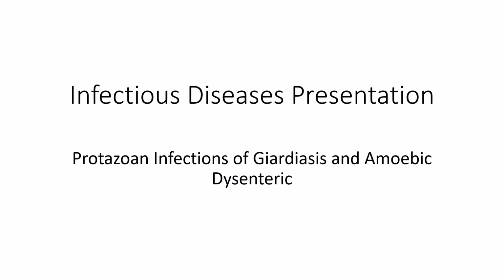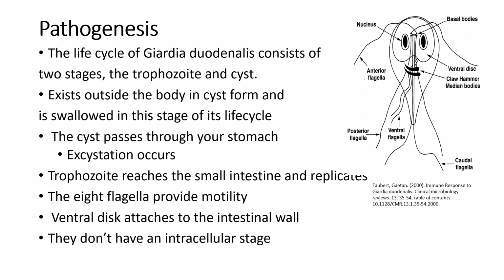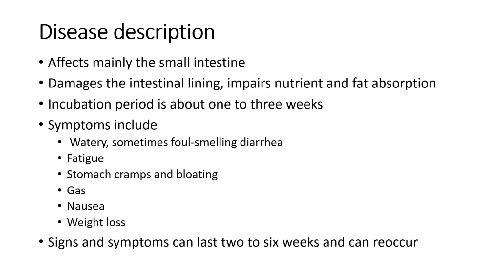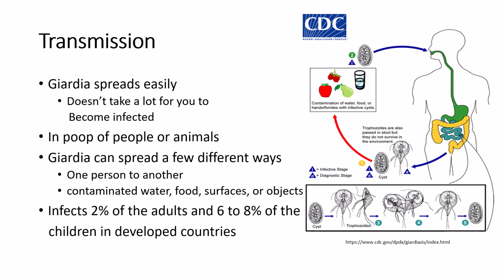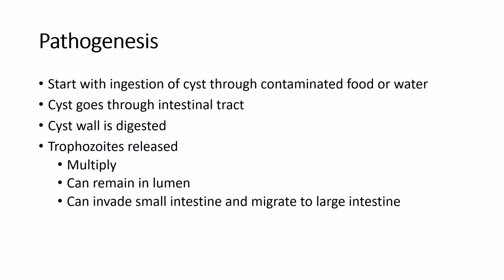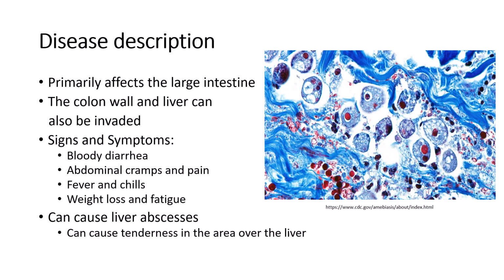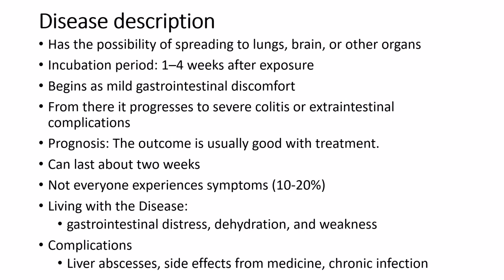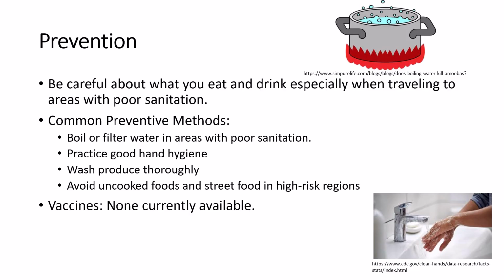Infectious Disease Presentation